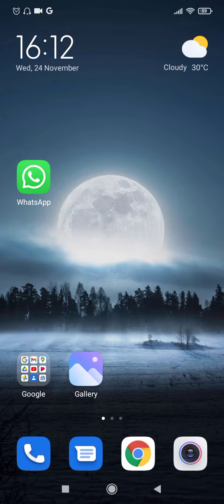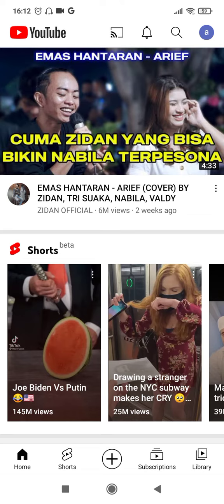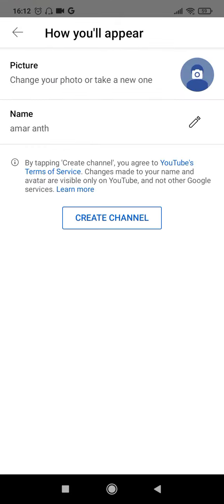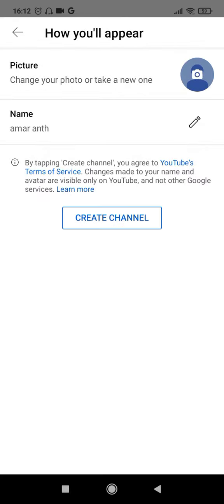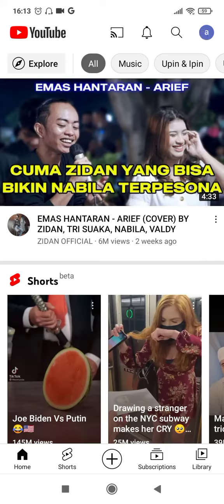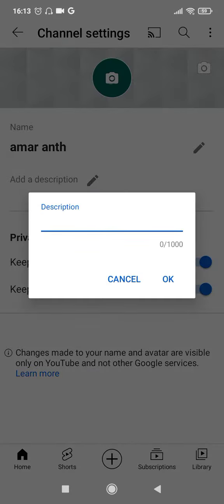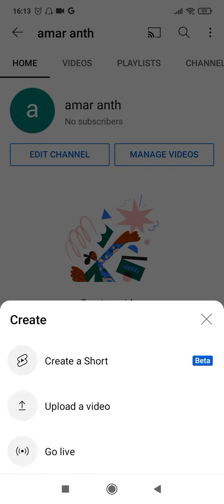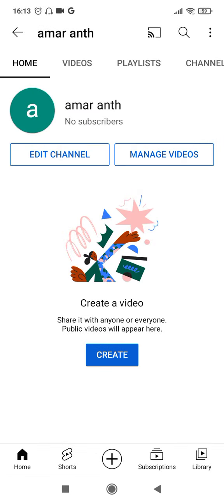How To Create a YouTube Channel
Your Queries👇

how to start a successful youtube channel
how to make a youtube account
how to create a youtube account
create a youtube channel
starting a youtube channel
create youtube channel
how to create a youtube channel 2021
youtube channel kaise banaye